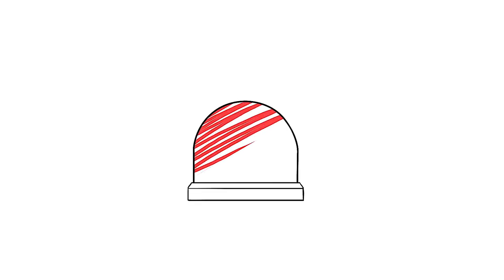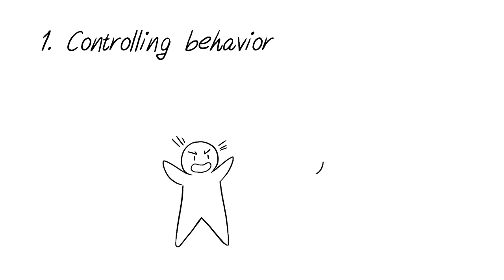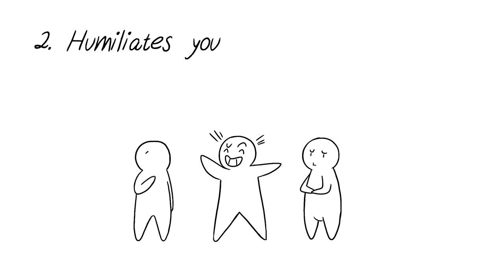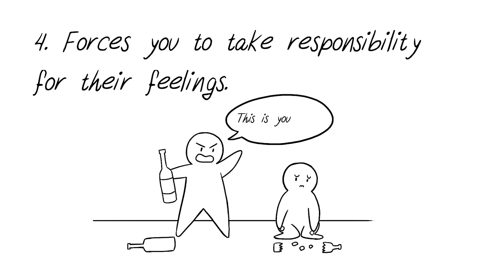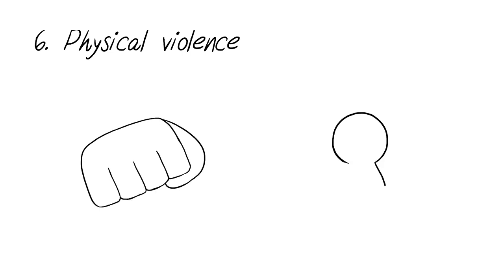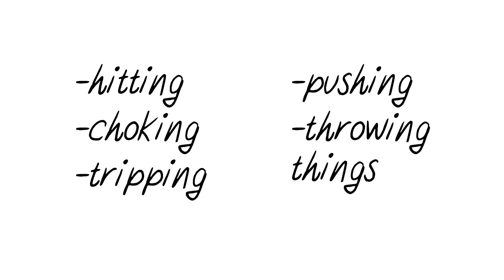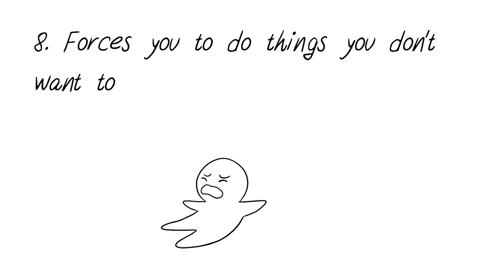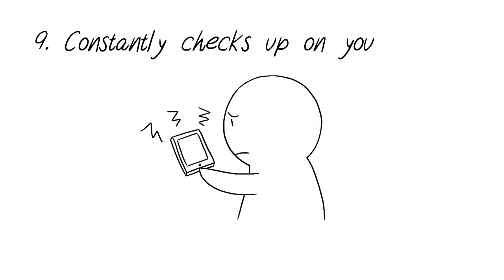10 Relationship Red Flags of Abuse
When people think of abuse they often equate it to physical violence but that isn’t where abuse starts or ends. Abuse can be physical, mental, or emotional and everything in between. We share 10 common relationship red flags in this video.

Script: Nick Urbonas
Voice Over: Jim Monteforte
Animation: Grace Cárdenas Cano

Feedback Editor: Risha Maes
Project Manager: Erin Bogo
Producer: Psych2Go